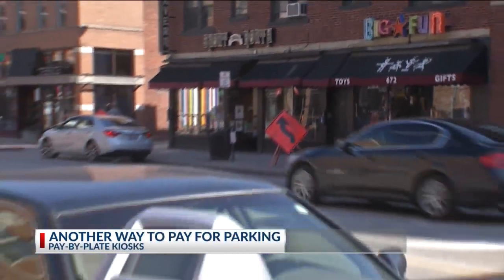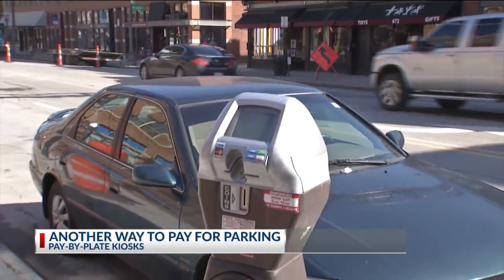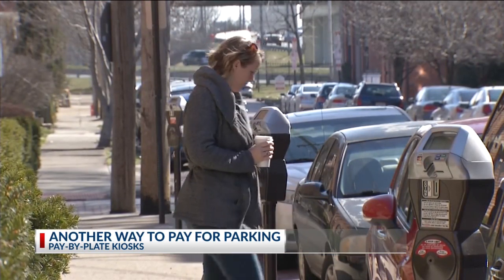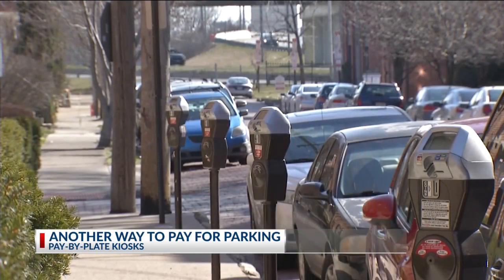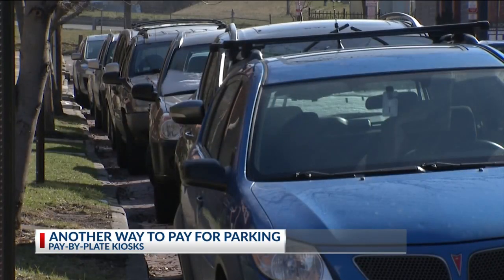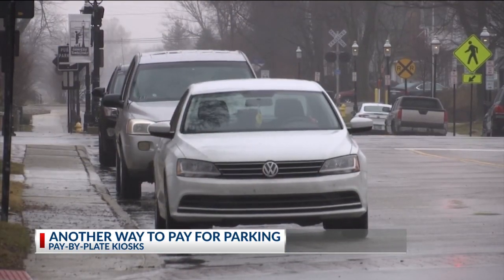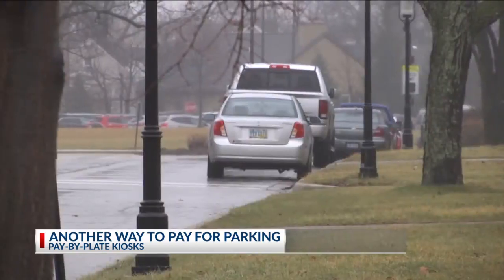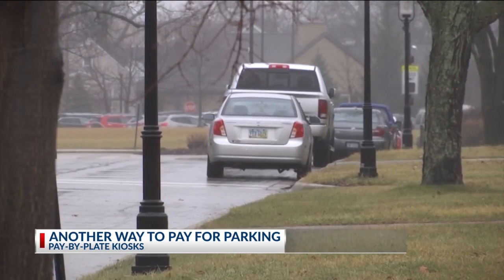Parking in Columbus? Pay with your license plate